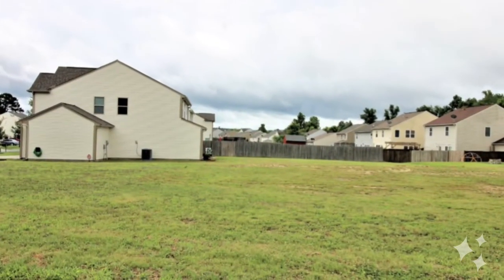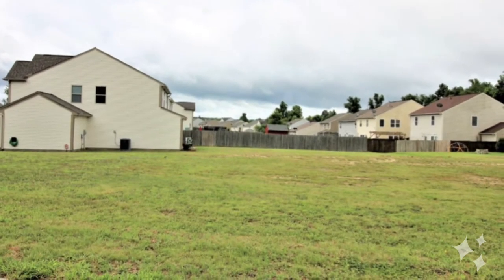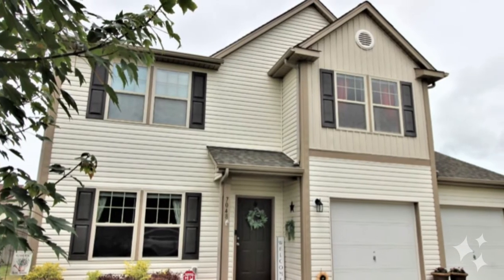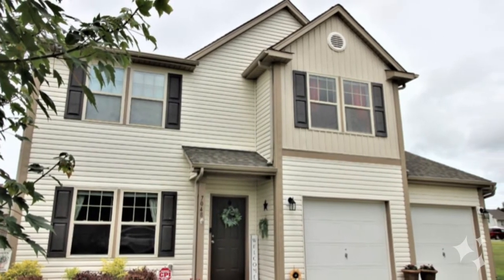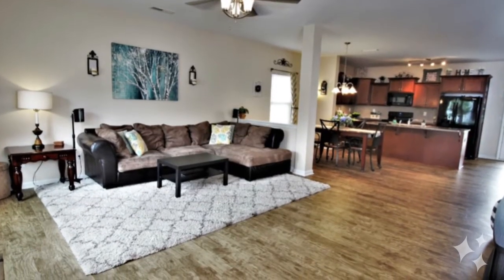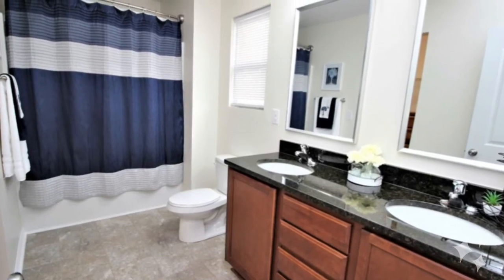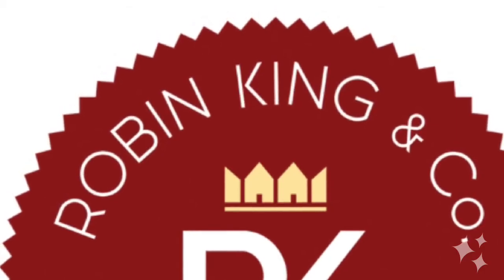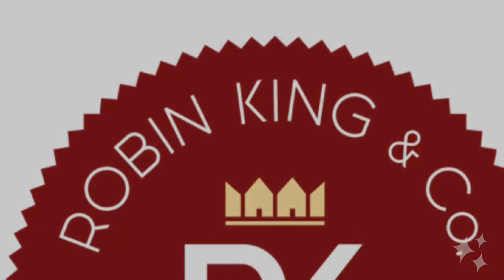Presented by Robin King & Co., 7048 Sonja Drive, Clover, SC 29710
From the moment you round the curve and see this oversized double lot, you’ll know you’ve found something SPECIAL in Clover! New Luxury Vinyl Plank floors lead you through large open, light, bright, inviting living spaces beautifully decorated and recently painted in warm creams, and beiges. This home has been lovingly cared for and is perfect for entertaining. You’ll love having the guest bedroom or office and full bath downstairs with three more guest bedrooms and this super sweet owner’s retreat upstairs. Beautifully stepped cabinets, a tile backsplash and vast island grace this spacious kitchen, perfect for the “Foodie” in you! Outdoor living rules on this large and level lot. Just a 45 minute drive to Charlotte, our low South Carolina property taxes and Clover’s Award Winning Schools complete this perfect picture. No showings until Saturday June 26th.